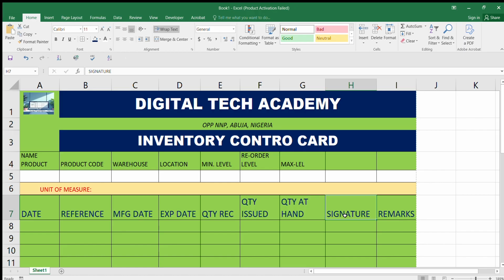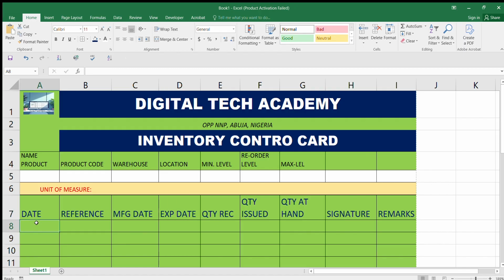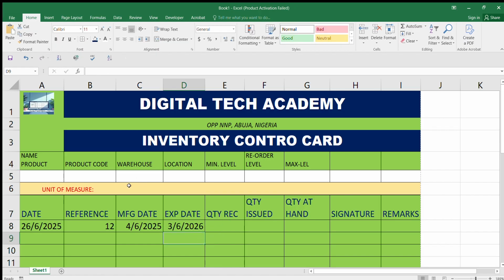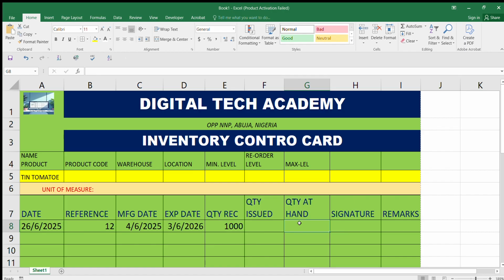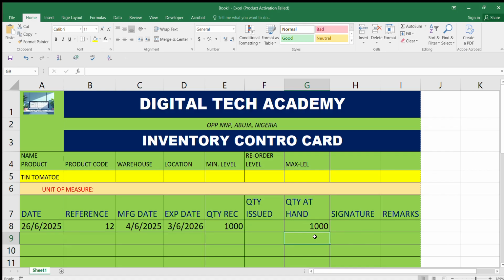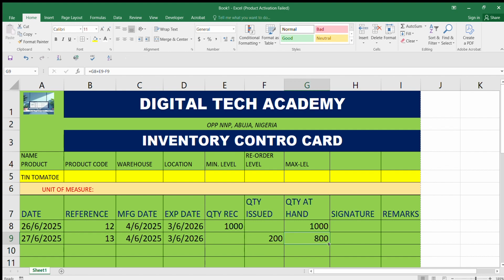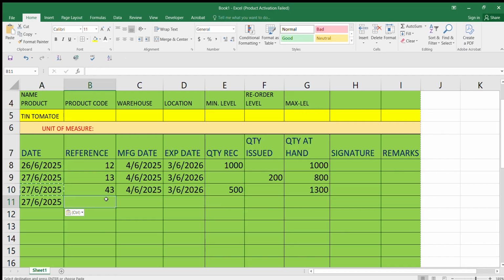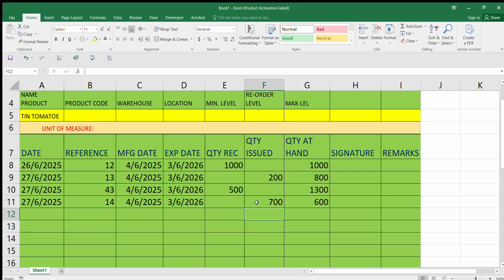How to Automate Your Stock Bin Card in Excel | Auto Inventory Tracking System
Learn how to create a professional Stock Control Card in Microsoft Excel from scratch. This tutorial is perfect for accountants, storekeepers, inventory officers, business owners, and students who want to track stock movements, monitor inventory balances, and improve stock control using Excel.
You'll learn:
 ✅ Stock In and Stock Out recording
✅ Automatic balance calculation
✅ Inventory tracking techniques
✅ Excel formulas for stock management
✅ Professional stock control card design